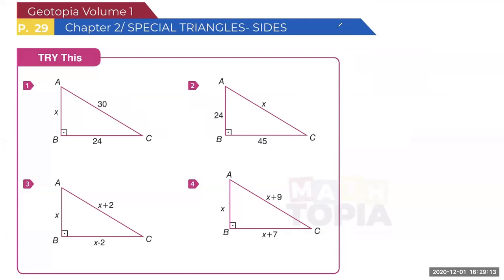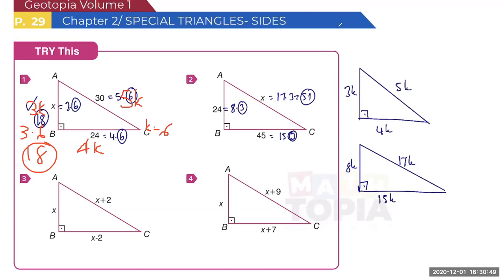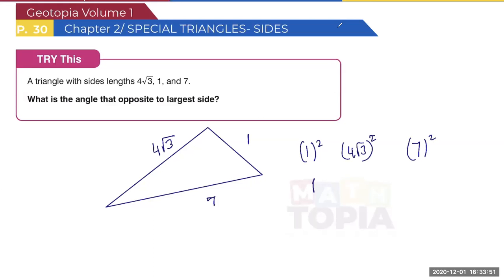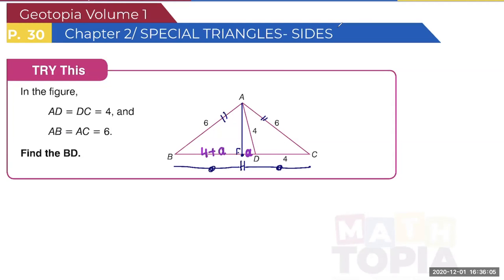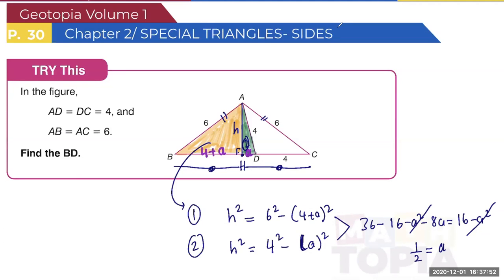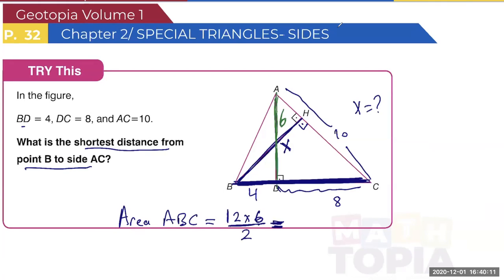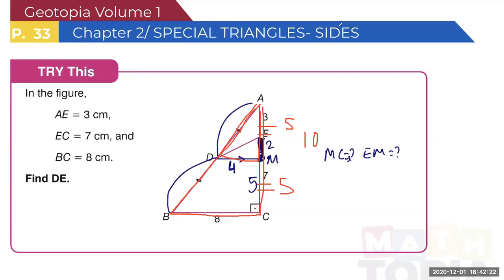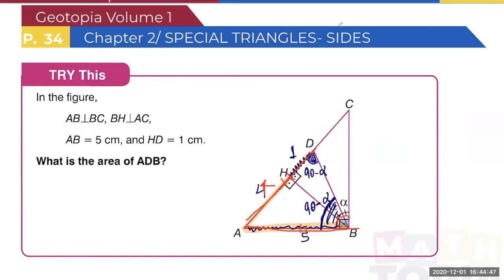GEOTOPIA Volume 1 Chapter 2 Side Problems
Geotopia Volume 1 will be available on December 23, 2020.

Volume 1 covers triangle and polygon geometry concepts which can be considered the heart of Euclidean geometry.